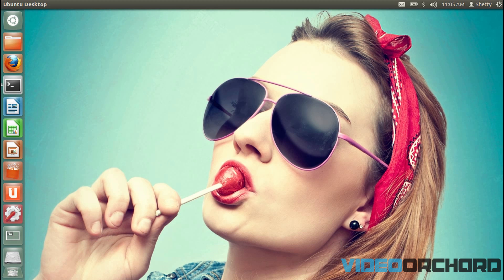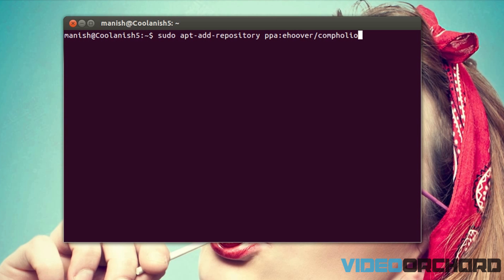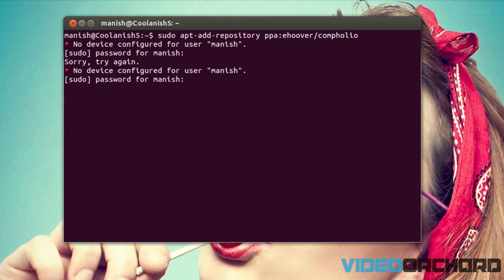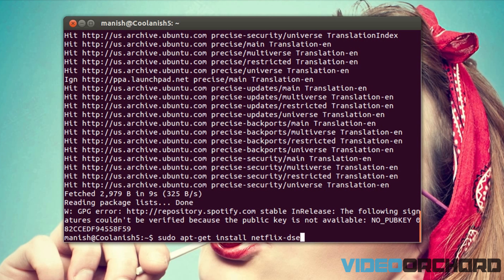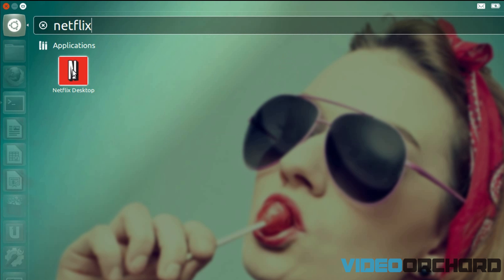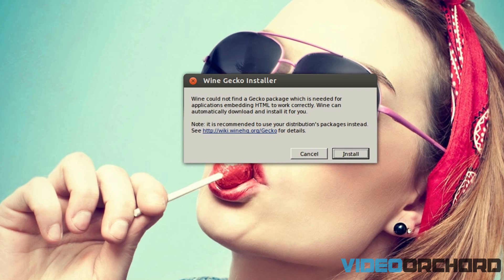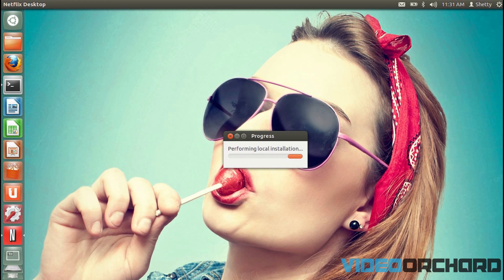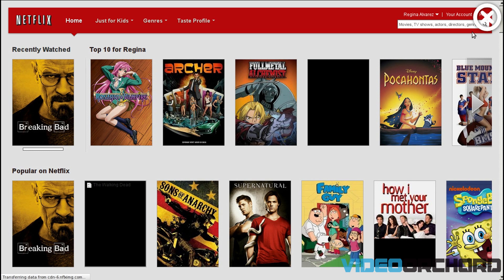Install Netflix in Ubuntu and Linux Mint [2013]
Here is How to install the Netflix Desktop App on Ubuntu Linux. Open a terminal and run these commands:

1. sudo apt-add-repository ppa:ehoover/compholio

2. sudo apt-get update

3. sudo apt-get install netflix-desktop